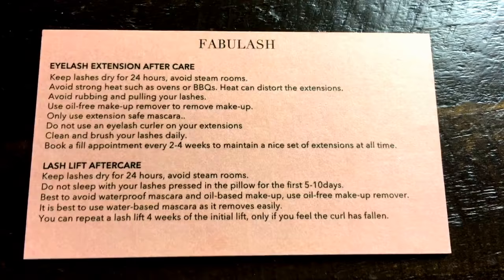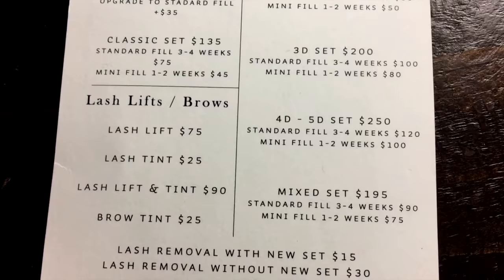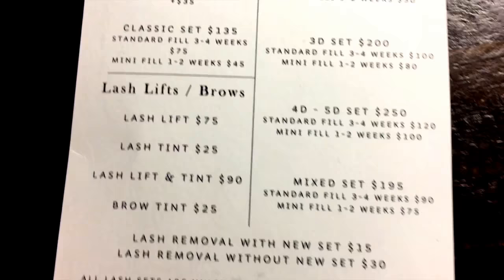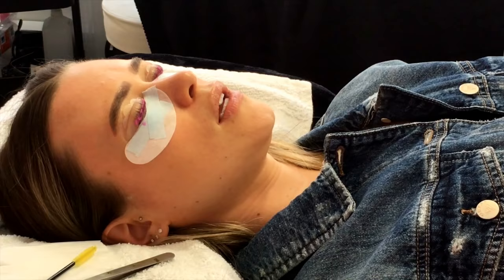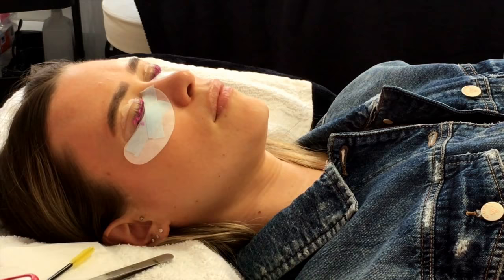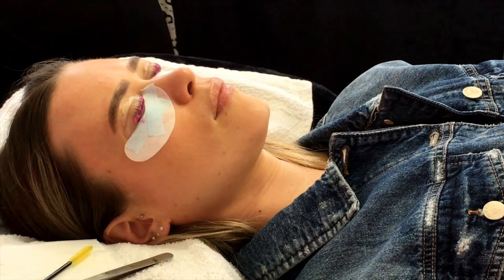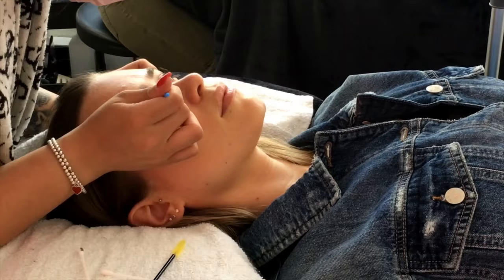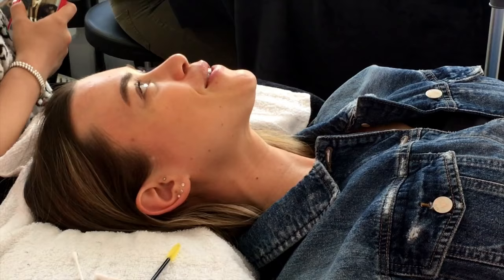LASH LIFT EXPERIENCE | FABULASH TORONTO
Follow me while I go to Fabulash in Toronto to get a lash lift (perm) This is a great alternative to eyelash extensions and gives a natural result which lasts 2 months!

FABULASH
Toronto, Canada

💜FREE THINGS FOR YOU⬇️
Use these codes for:
FREE UBER RIDE: owpb3
FREE $5 OFF UBER EATS: eats-owpb3

Song is:Nevermind by Dennis Lloyd